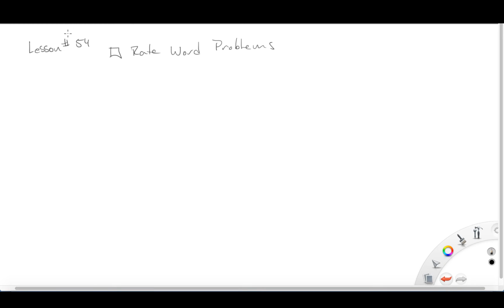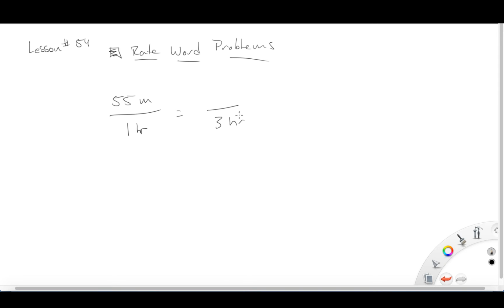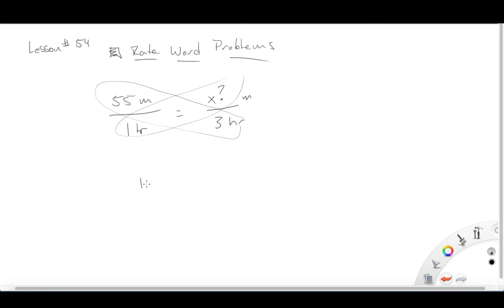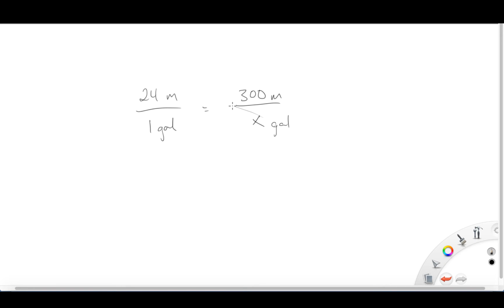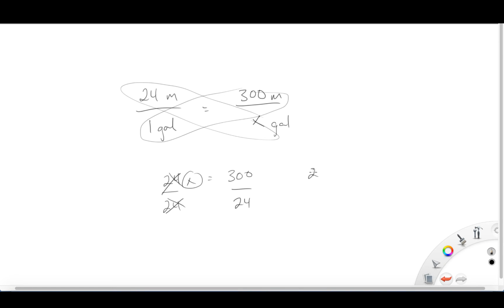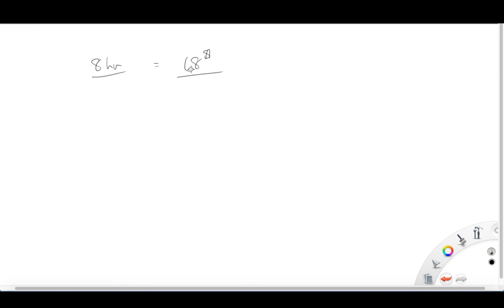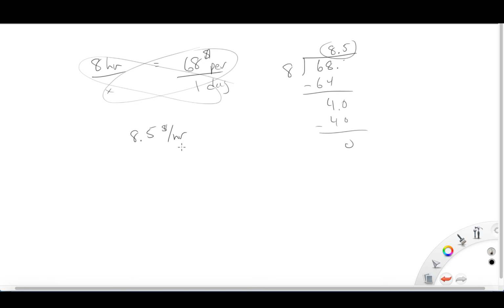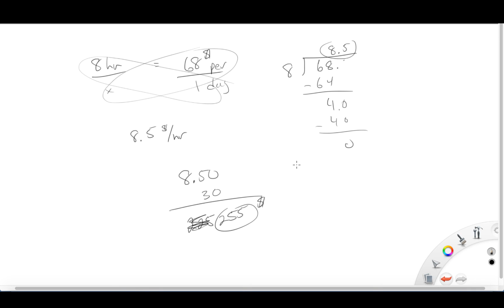Course 2 / Lesson 54